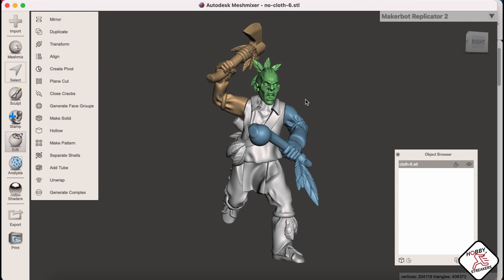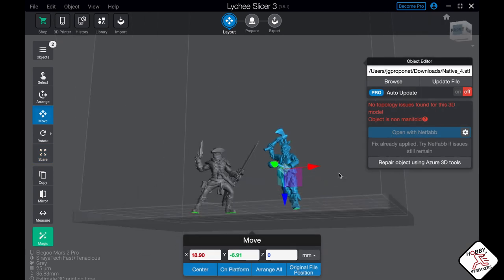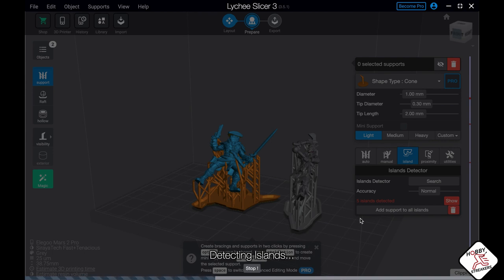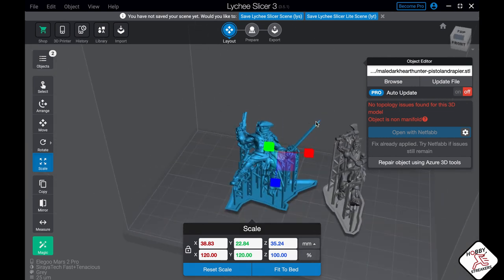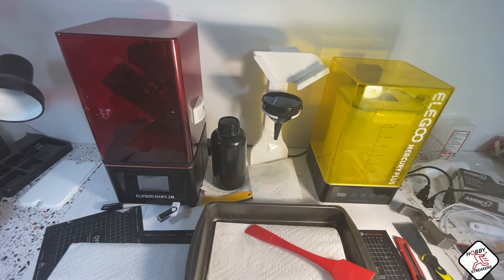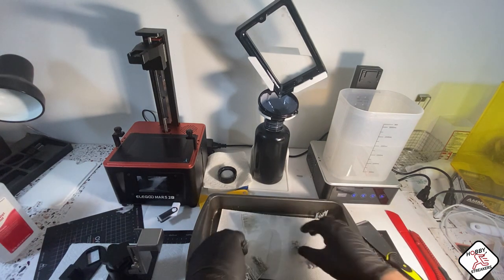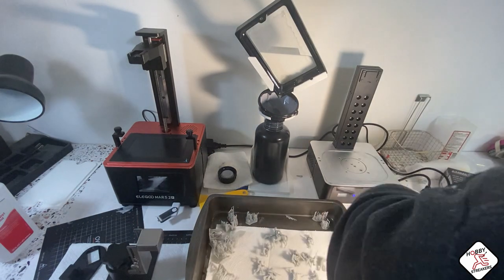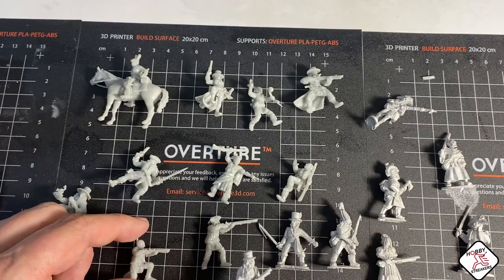The Silver Bayonet - 3D Printing Soldiers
3D Printing some additional Some Native Scout, Veteran Hunters and Cavalry for The Silver Bayonet

Send us a mail with your questions and comments

TIMESTAMPS

0:00 Intro / Meshmixer Assembly
3:00 Lychee Slicer Full plate
6:34 Lychee Slicer How to Scale
19:01 3D Prints Cleaning
25:19 Support removal Fast Forward
29:06 Curing Fast forward
29:30 Final thoughts